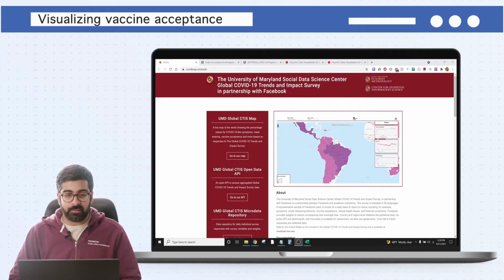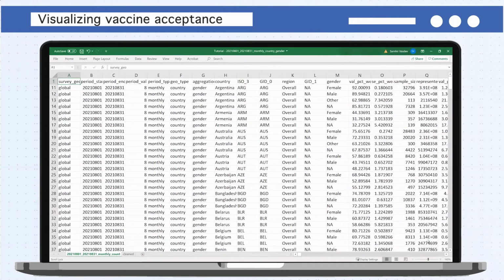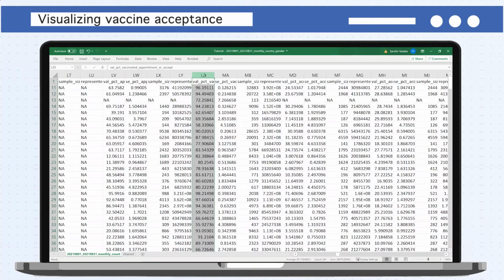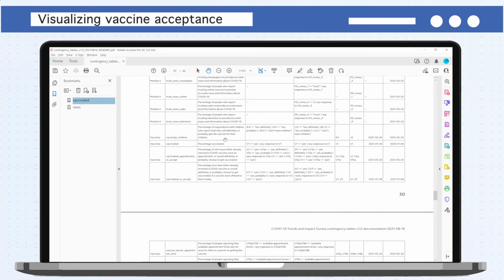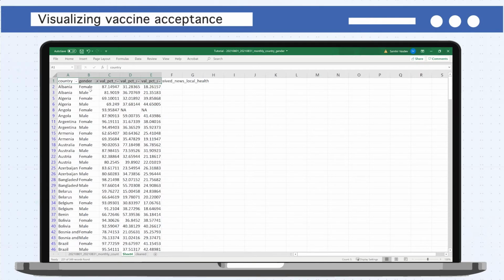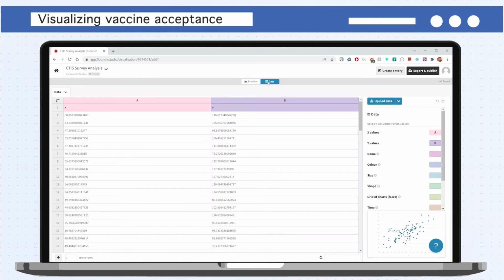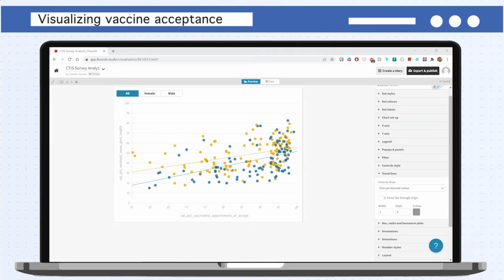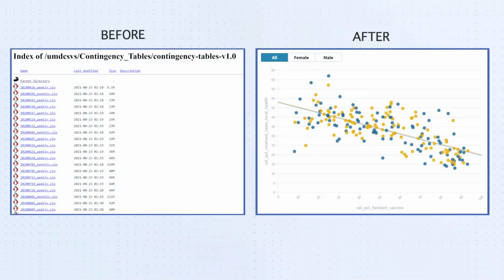Visualizing vaccine acceptance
Accessing and visualizing FB’s Covid-19 Trends and Impact Survey data

𝗝𝘂𝗺𝗽 𝘁𝗼 𝗮 𝗰𝗵𝗮𝗽𝘁𝗲𝗿 𝗶𝗻 𝘁𝗵𝗶𝘀 𝘁𝘂𝘁𝗼𝗿𝗶𝗮𝗹:
00:00-02:12 Introduction to the CTIS
02:13-05:12 Accessing the global CTIS data
05:13-07:48 Getting to know the dataset
07:49-08:58 Getting to know the Readme file
08:59-12:38 Introducing key statistical concepts
12:39-14:31 Defining a question and finding relevant indicators
14:32-18:18 Preparing and cleaning the dataset
18:19-20:36 Introduction to Flourish
20:37-26:33 Visualizing CTIS data in Flourish
26:34-28:32 Conclusion and summary

𝗔𝗹𝗿𝗲𝗮𝗱𝘆 𝘄𝗮𝘁𝗰𝗵𝗲𝗱 𝘁𝗵𝗶𝘀 𝘁𝘂𝘁𝗼𝗿𝗶𝗮𝗹? Take this survey to share your feedback

𝗢𝘃𝗲𝗿𝘃𝗶𝗲𝘄: In this short tutorial, we will download and analyze publicly available data from UMD’s Covid Trends and Impacts Survey, likely one of the largest ever health surveys that’s conducted in partnership with Meta. We will use a tool called Flourish to understand relationships between different indicators related to vaccine hesitancy.

𝗖𝗮𝘀𝗲 𝘀𝘁𝘂𝗱𝘆: We’ve already seen this data being used in the real world. A June 2021 paper published by Johns Hopkins University in Science used this dataset and found that, within the United States, people living with a child attending school in person had an increased risk of COVID-19–related outcomes. It also used these insights to find that school-based mitigation measures, like daily symptom screens, teacher masking, and closure of extracurricular activities, are associated with significant reductions in risk.

𝗗𝗮𝘁𝗮𝘀𝗲𝘁 𝗱𝗲𝘁𝗮𝗶𝗹𝘀: Because this survey collects health information, such as comorbidities, it has a unique set up compared to other on platform surveys by Data for Good at Meta. Unlike other Data for Good datasets, data from this survey is collected off the Facebook platform and shared by our academic partners UMD (for global data) and CMU (for US data). In this way, Meta helps promote the distribution of the survey but does not see individual responses. We do share a survey weight that helps researchers correct for sampling bias but doesn’t identify anyone.

𝗠𝗲𝘁𝗵𝗼𝗱𝗼𝗹𝗼𝗴𝘆 𝗮𝗻𝗱 𝗽𝗿𝗲𝘀𝗲𝗿𝘃𝗶𝗻𝗴 𝗽𝗿𝗶𝘃𝗮𝗰𝘆: Meta doesn't share who took the survey with CMU or UMD, and they do not share individual survey responses with Meta. Detailed information about the methodology can be found

𝗥𝗲𝗳𝗲𝗿𝗲𝗻𝗰𝗲𝘀 𝘁𝗼 𝘀𝗽𝗲𝗰𝗶𝗳𝗶𝗰 𝘁𝗵𝗶𝗿𝗱-𝗽𝗮𝗿𝘁𝘆 𝘁𝗼𝗼𝗹𝘀 𝗼𝗿 𝘀𝗲𝗿𝘃𝗶𝗰𝗲𝘀 𝗶𝗻 𝘁𝗵𝗶𝘀 𝘀𝗲𝗿𝗶𝗲𝘀 𝗱𝗼 𝗻𝗼𝘁 𝗿𝗲𝗳𝗹𝗲𝗰𝘁 𝗮𝗻 𝗲𝗻𝗱𝗼𝗿𝘀𝗲𝗺𝗲𝗻𝘁 𝗼𝗳 𝗮𝗻𝘆 𝗸𝗶𝗻𝗱 𝗼𝗳 𝘁𝗵𝗼𝘀𝗲 𝗽𝗿𝗼𝗱𝘂𝗰𝘁𝘀.